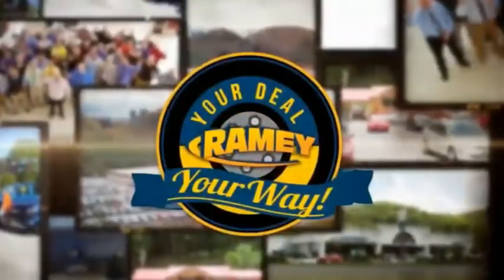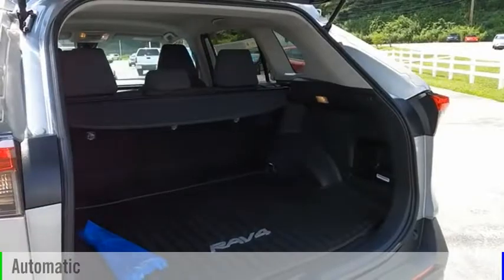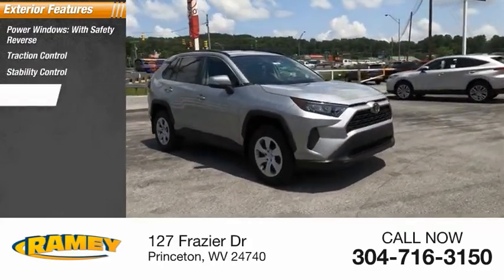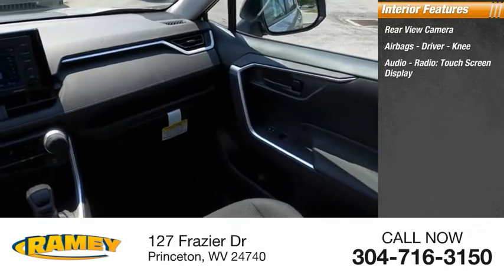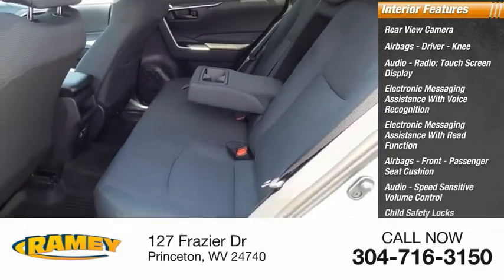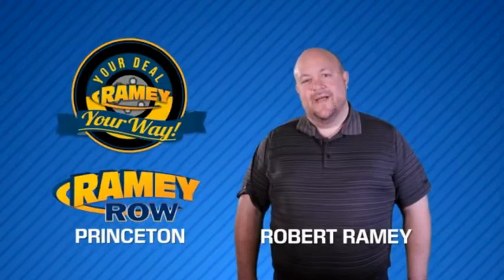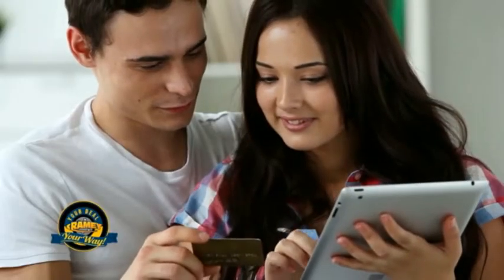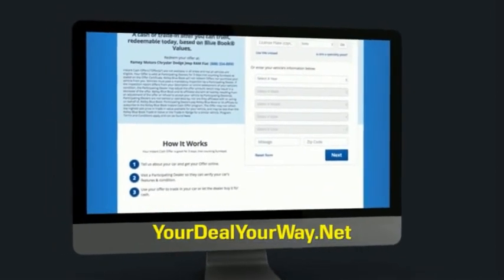2021 Toyota RAV4 Princeton WV T-211691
2021 Toyota RAV4 LE

Ramey Motors
127 Frazier Dr

2021 Toyota RAV4 LE 8-Speed Automatic 2.5L 4-Cylinder DOHC Dual VVT-i AWD, Fb20 Black Cloth.  Recent Arrival! 27/34 City/Highway MPG Price includes: $750 - TMS Customer Cash - CAT. Exp. 08/02/2021